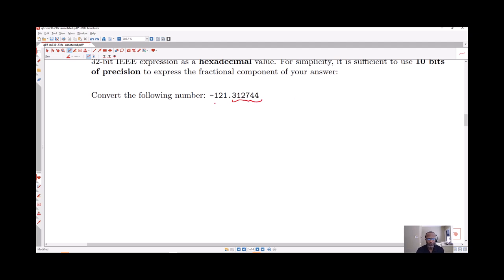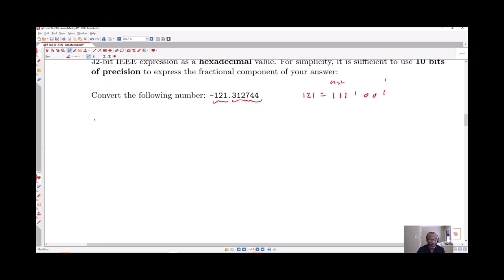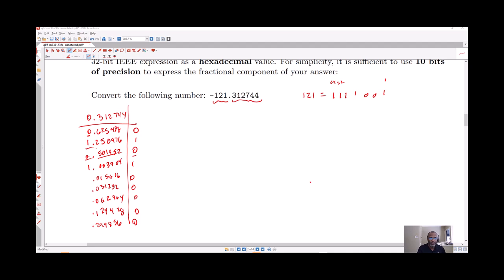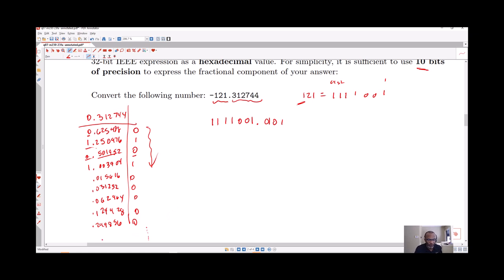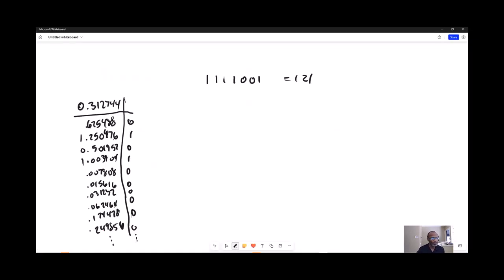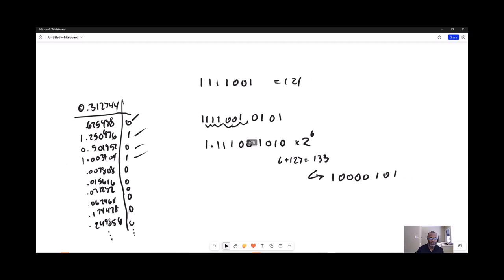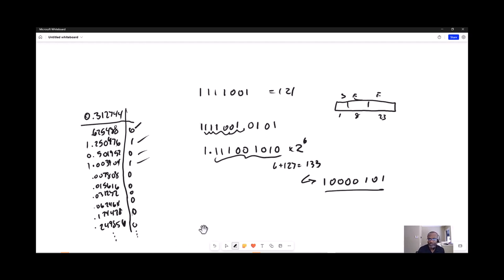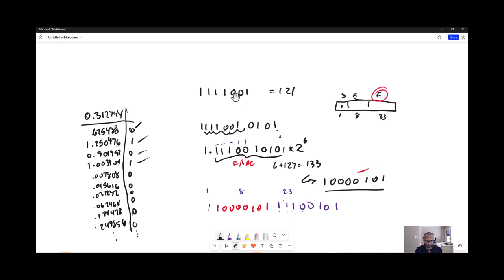Q07 FA23 pbm 2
IEEE-754 conversion walk-thru